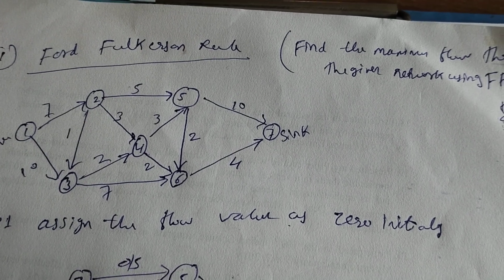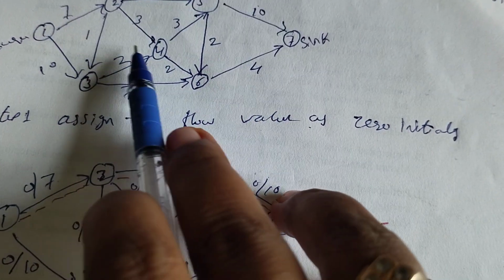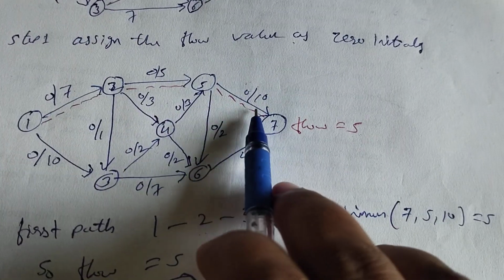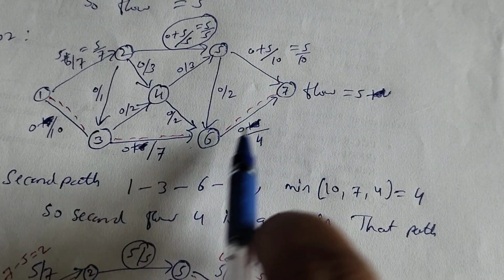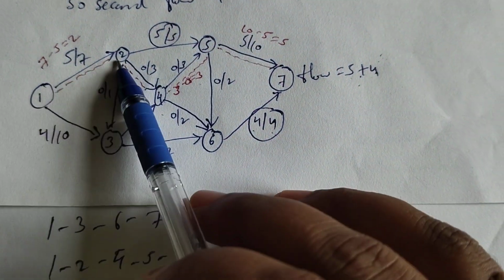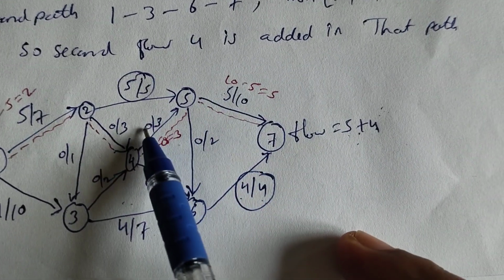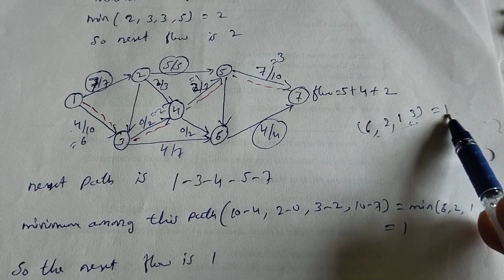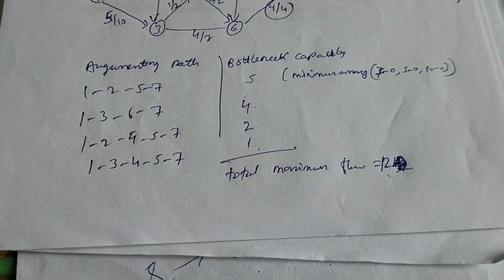Ford fulkerson rule